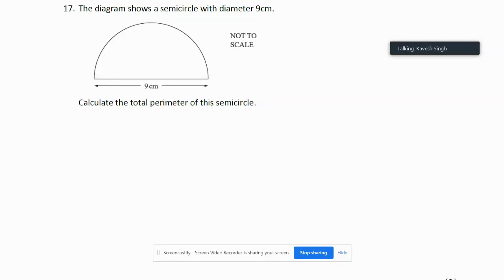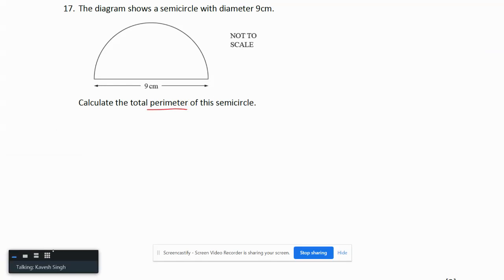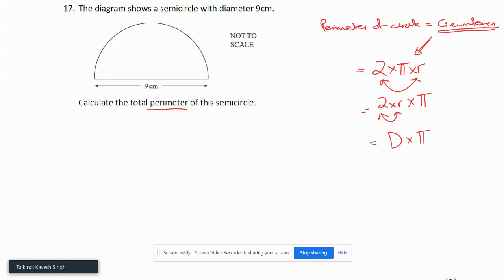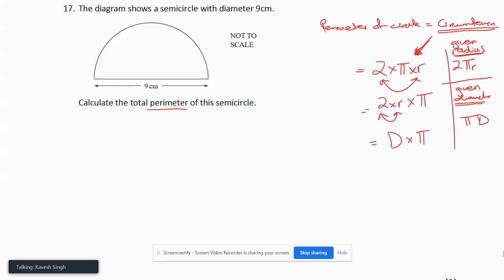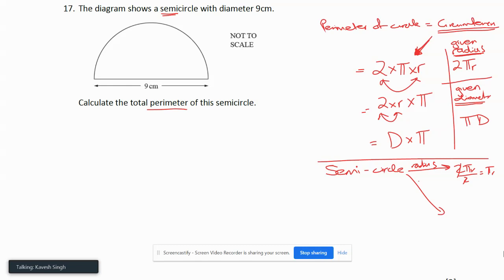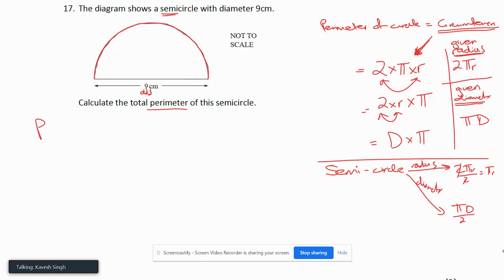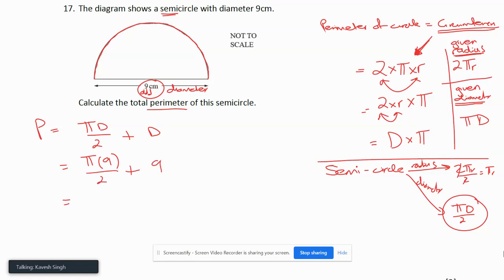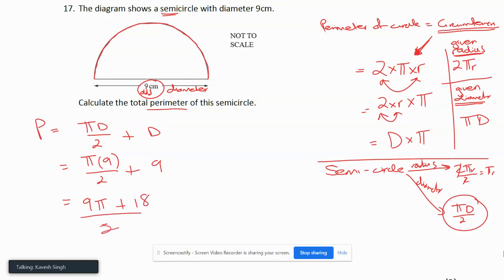Perimeter of semicircle